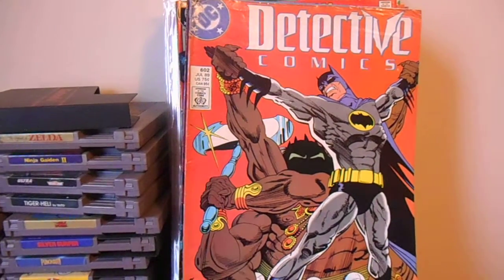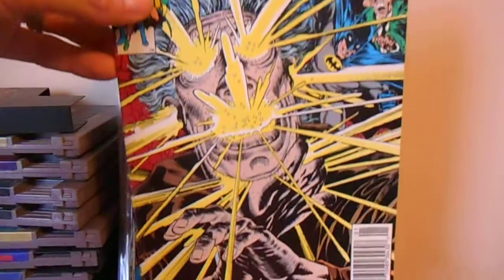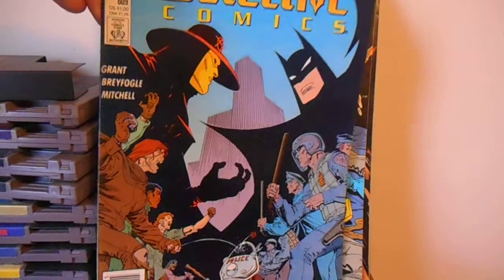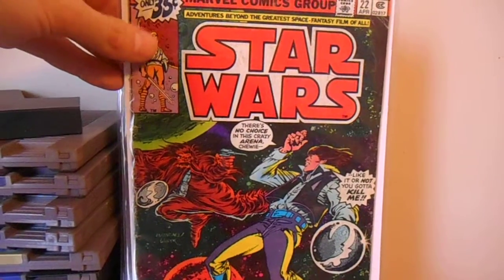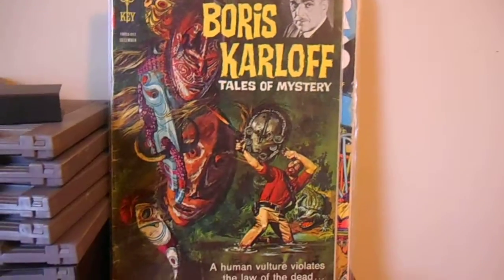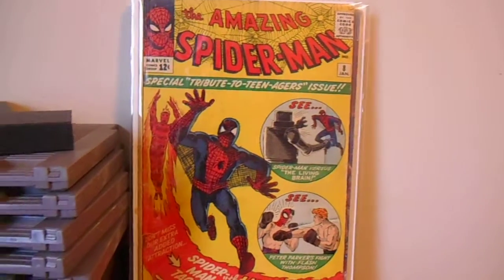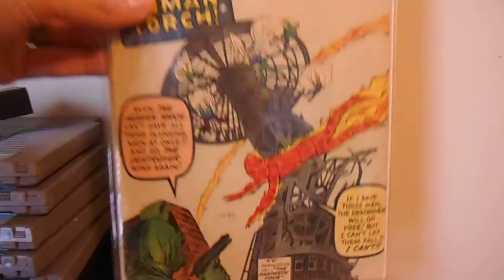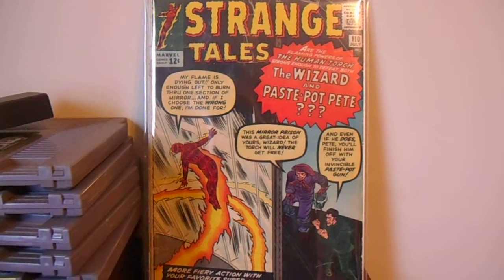Strange days indeed.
Recent books.  Completed my Strange Tales 101-168.